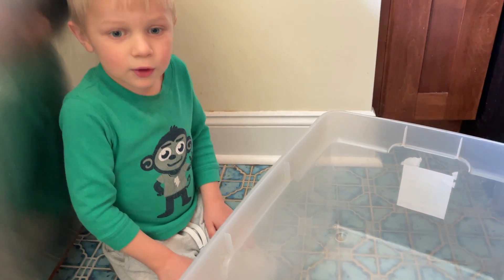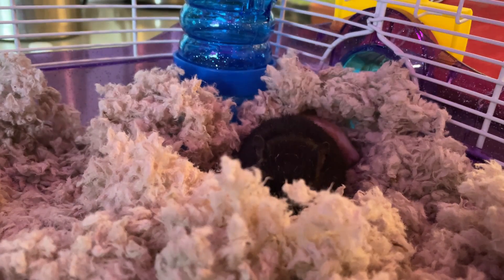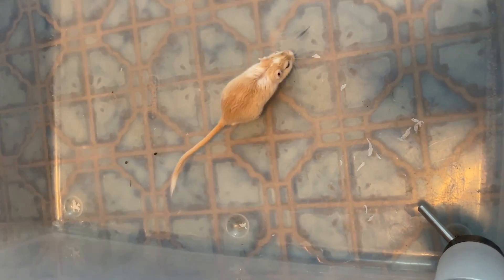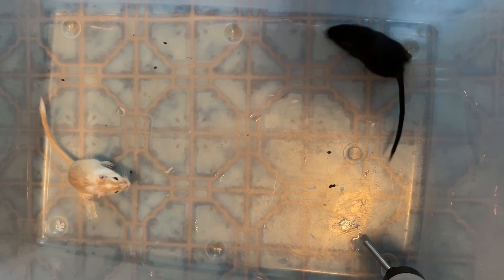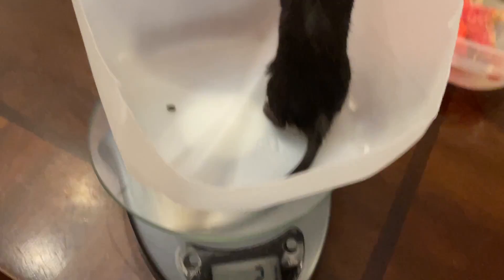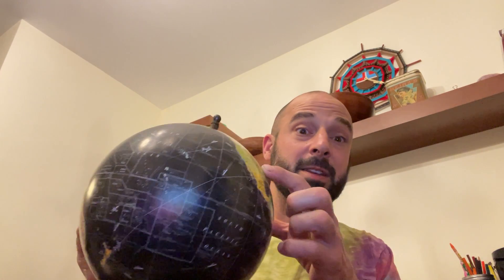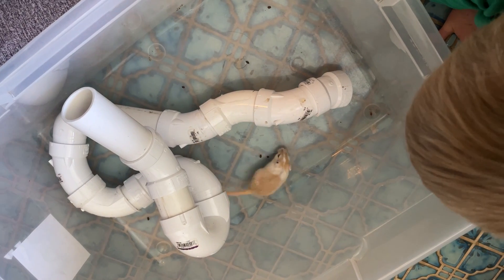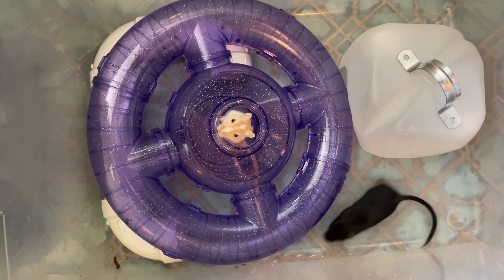It's Gerbil Week!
Meet our gerbils Lights and Black Streak.  Help us make observations about our new friends and learn about their natural habitat!